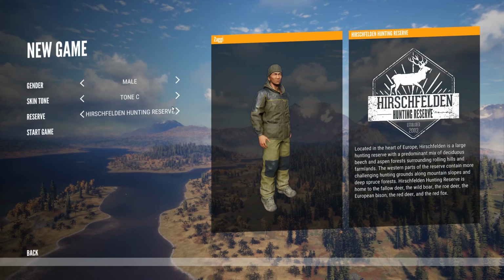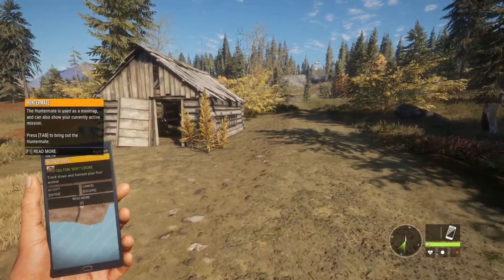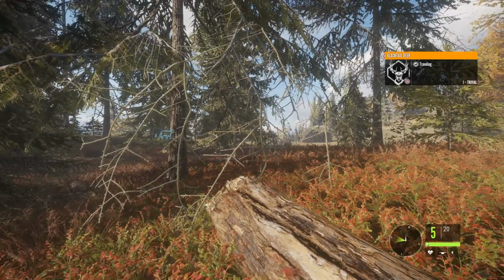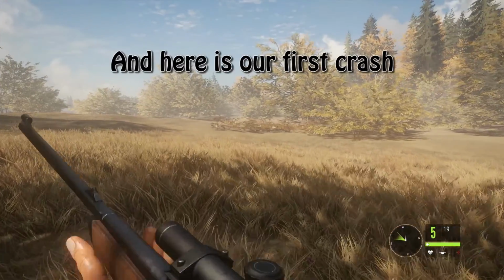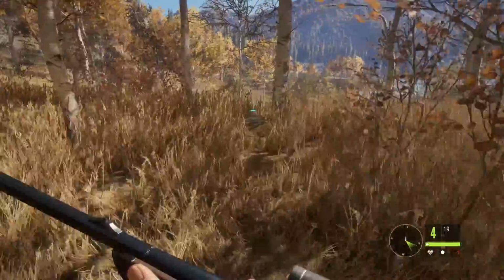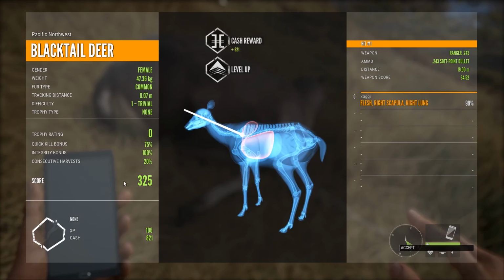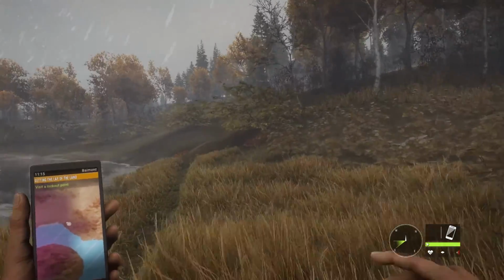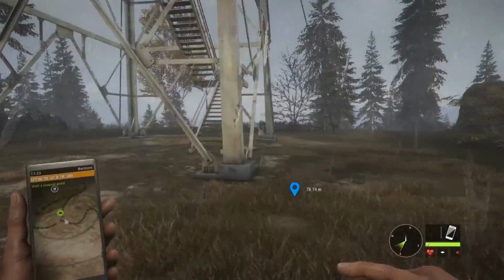Call of the Wild EP# 1 Baby Steps TheHunter COTW